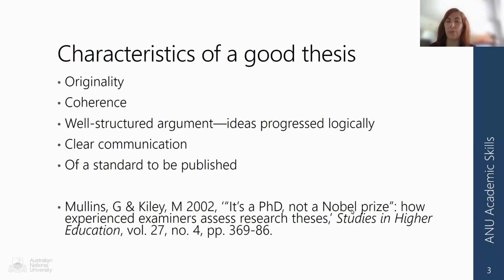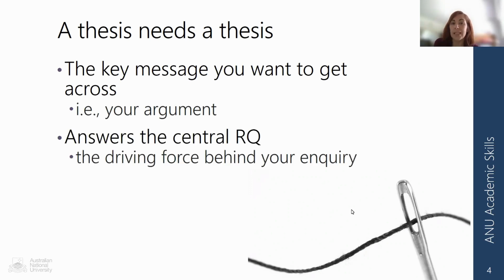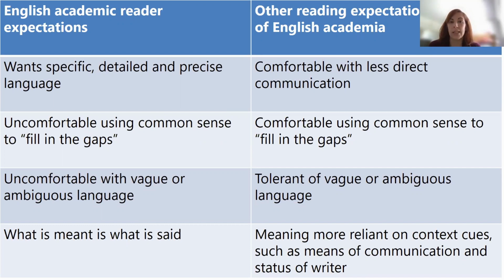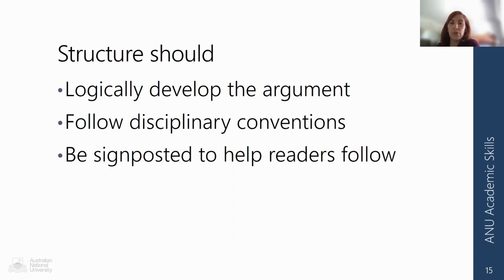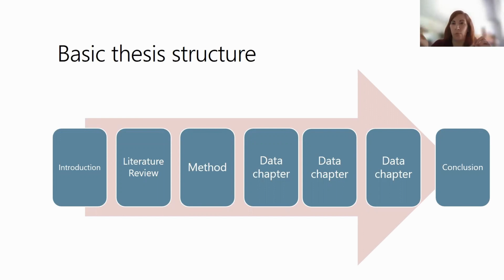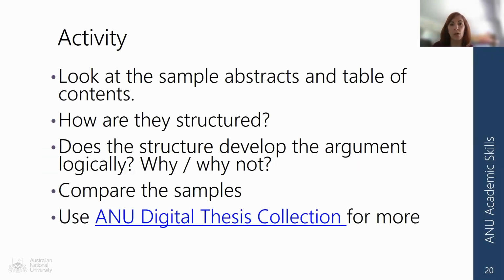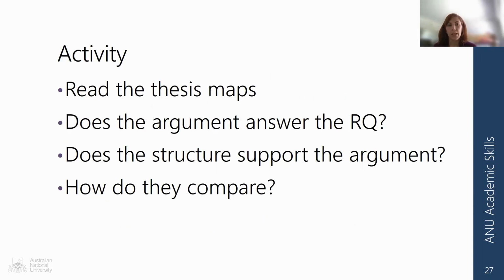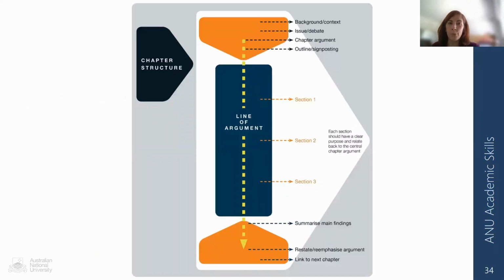Thesis Structures for HDR students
An ANU Academic Skills online webinar about thesis structures for HDR students (higher degree research).